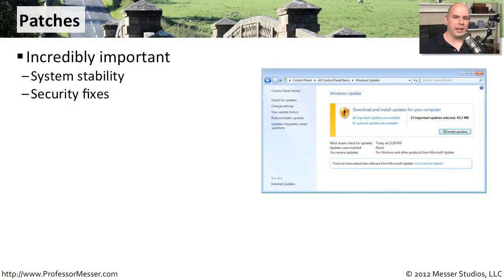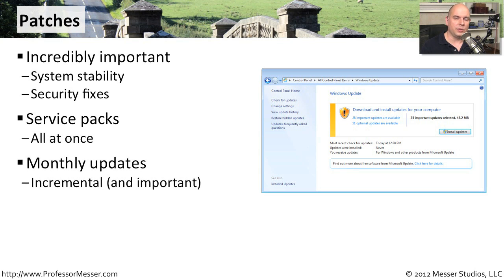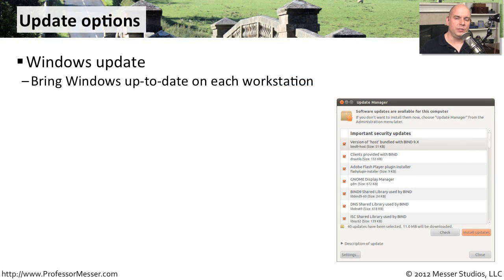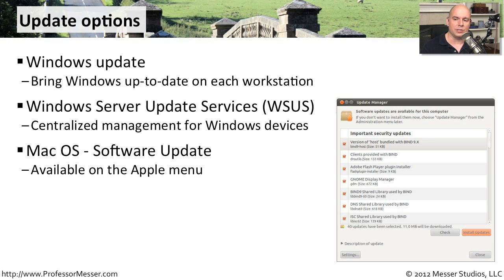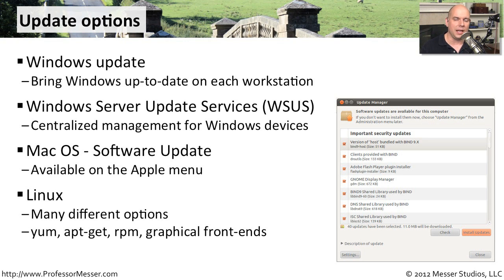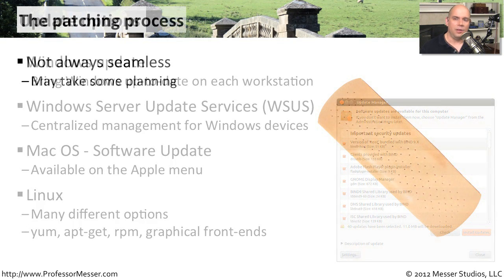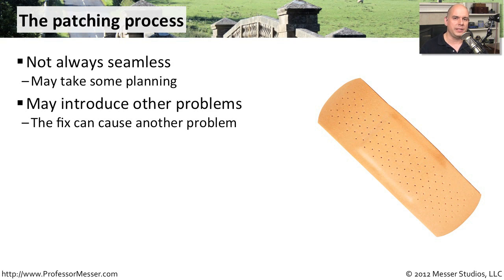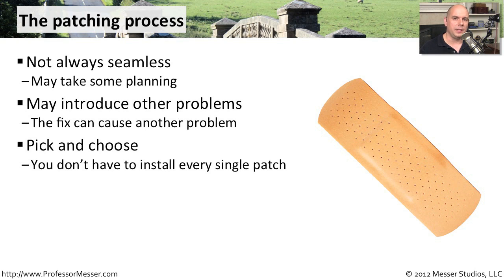Patch Management - CompTIA Network+ N10-005: 5.4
An important security practice is keeping your system and applications up-to-date. In this video, you'll learn about patch management techniques and protecting your computer with timely updates.